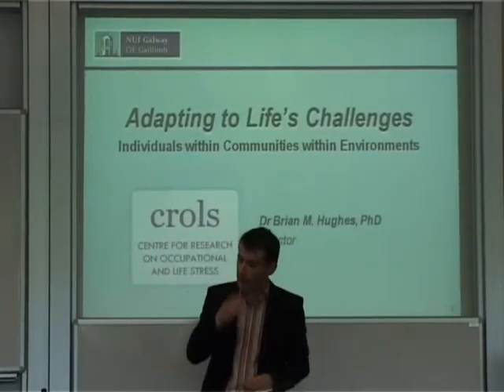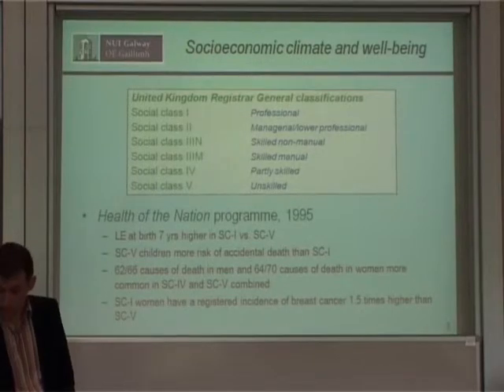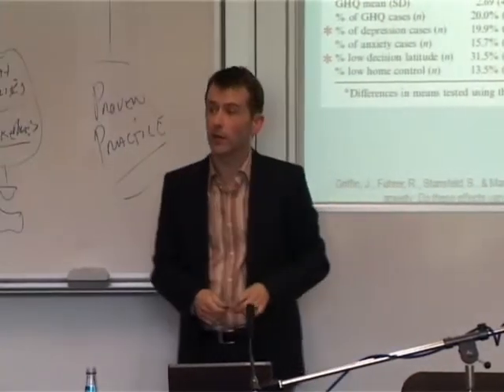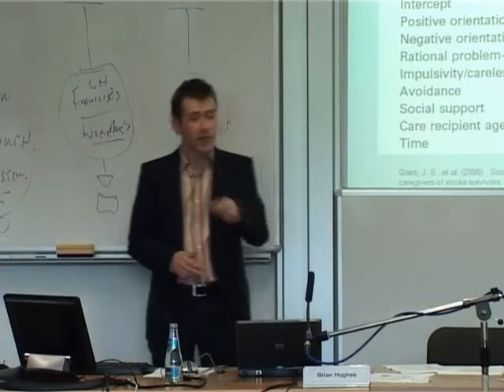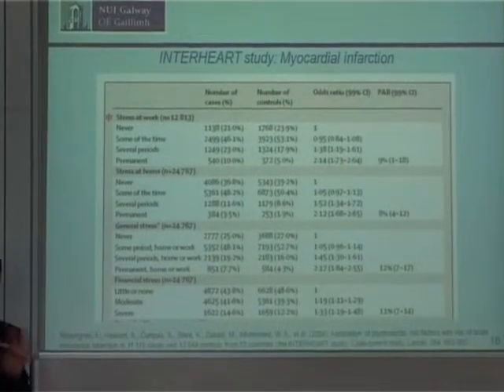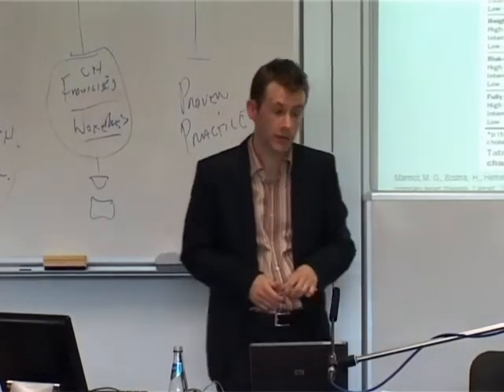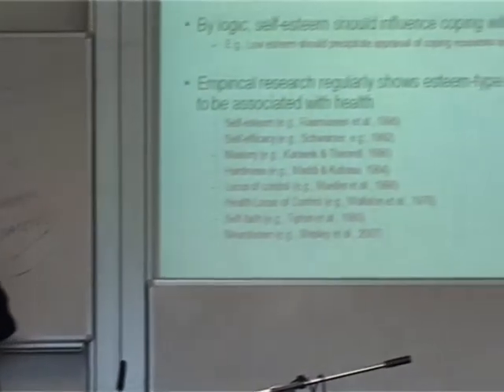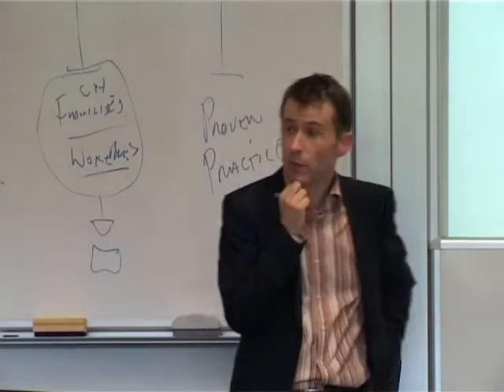Dr. Brian Hughes, NUI Galway, speaking at the ISSP Summer School 2009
Dr. Brian Hughes, Director, Centre for Research on Occupational and Life Stress, NUI Galway, presenting "Adapting to Life's Challenges:  Individuals within Communities within Environments" at the Irish Social Sciences Platform Summer School 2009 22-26 June 2009, NUI Galway.